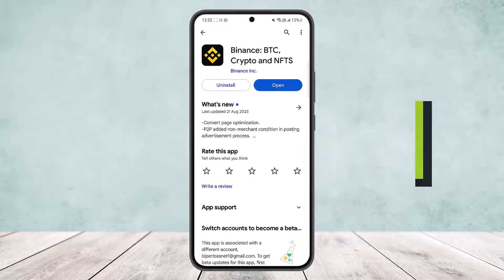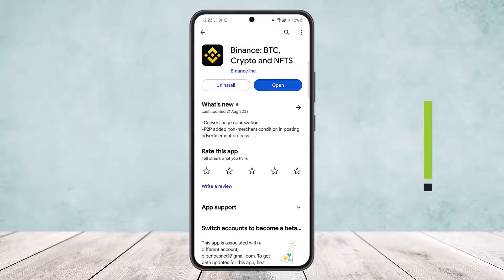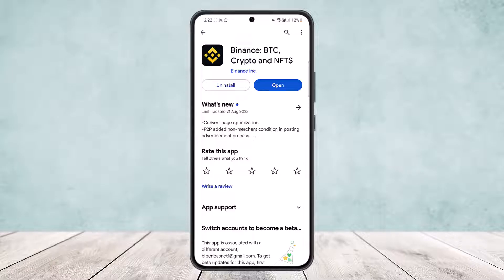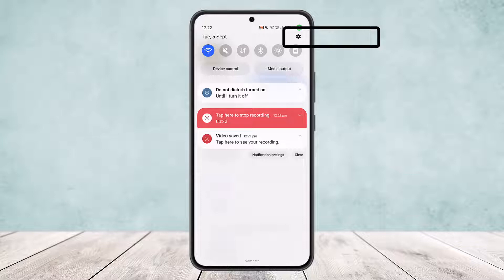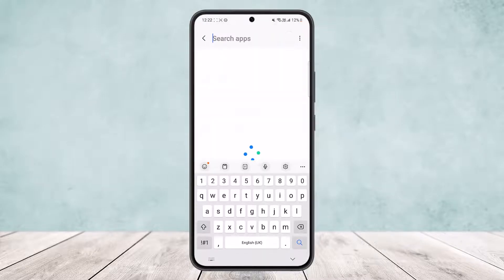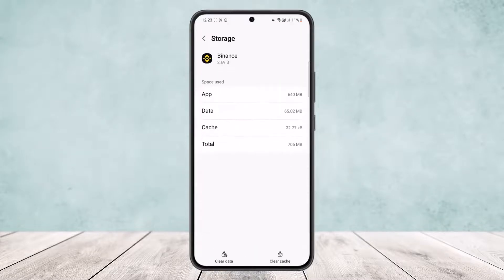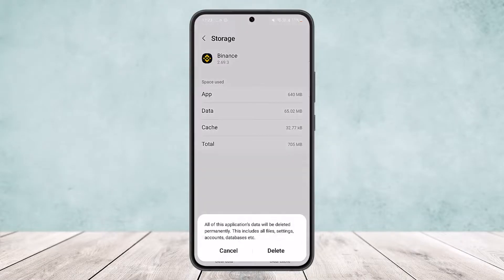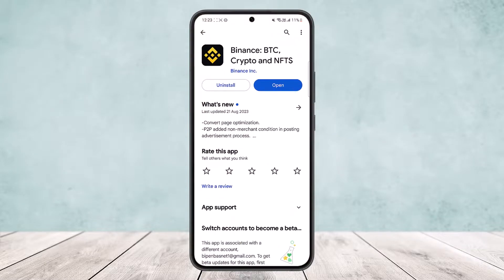How To Fix Binance Network Anomaly - Fix Binance Network Connection Error !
In this tutorial video, I will simply show you how to fix Binance network connection error. So just make sure to watch this video till the end.

~ Video Chapters:
0:00 Introduction
0:10 Why It Happens
0:18 Server Issue
0:25 Reset Cache & Data
1:06 Outro